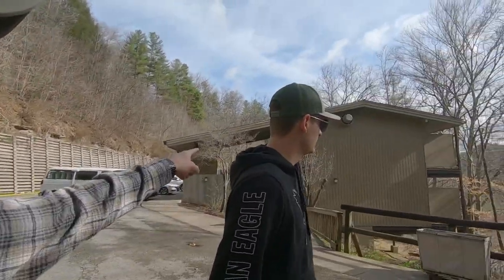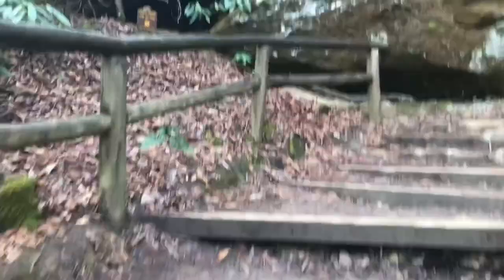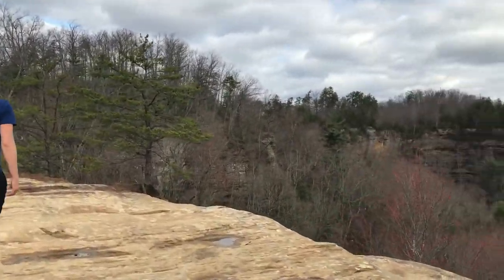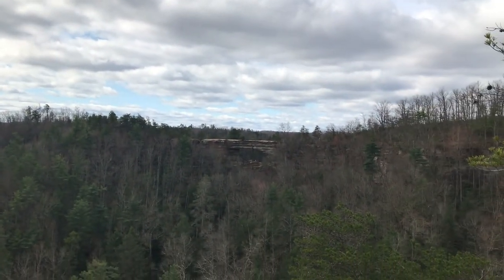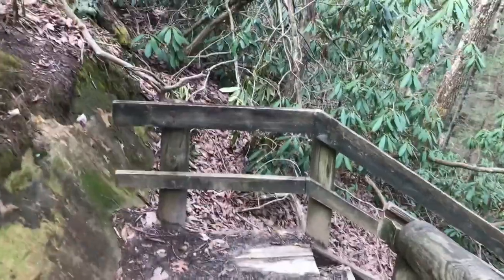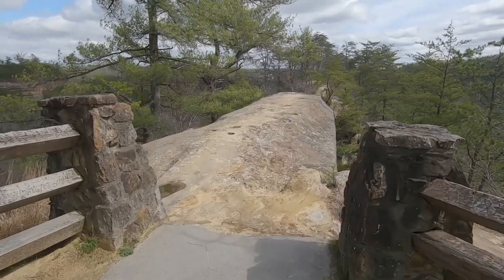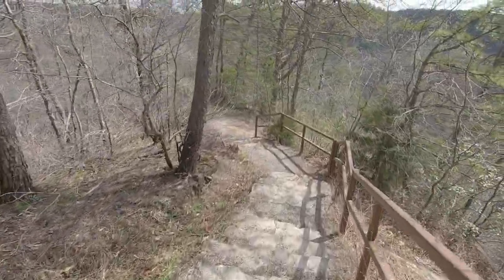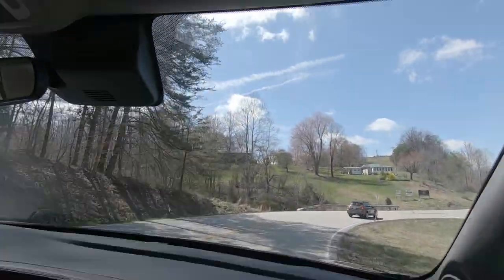Red River Gorge | Natural Bridge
Red River Gorge Geological area is a beautiful hiking, climbing, camping, and kayaking destination. They even have under ground kayak tours! We wanted to go but they were booked up, if you want to do that make sure to reserve your spot early. We hiked to the natural bridge from the hemlock resort where we spent the night.
After the Natural bridge we drove about 20 minutes through the Daniel Boone National Forest to the Sky Bridge which was another beautiful destination.